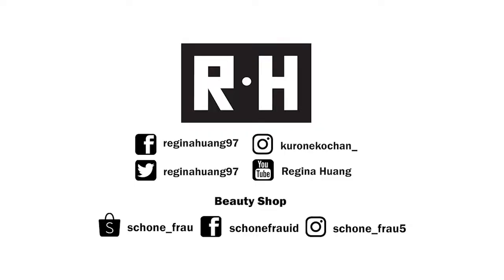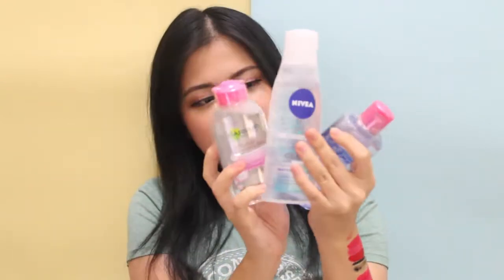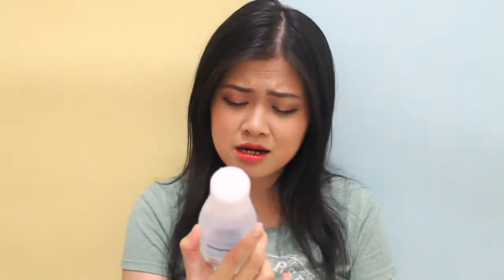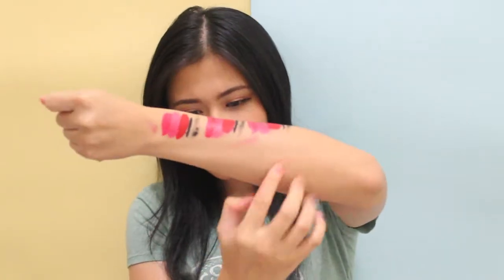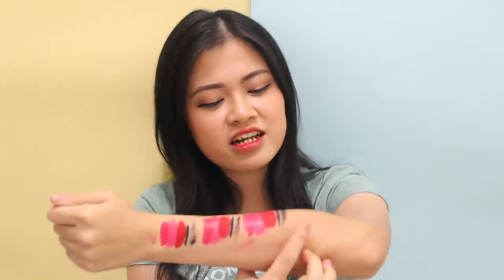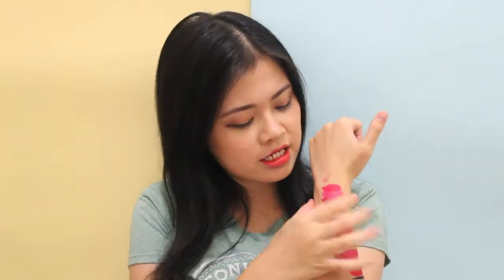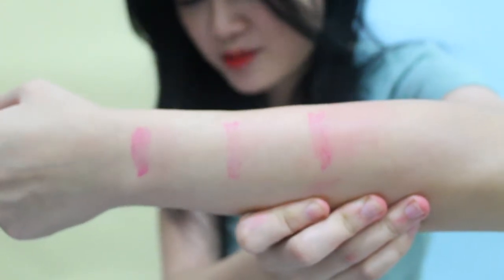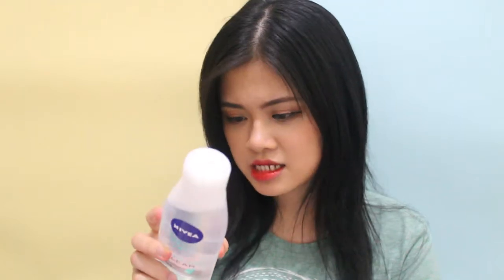BEST MICELLAR WATER? - Review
Hi! Its Regina Huang. I also make makeup reviews, tutorial, vlogs, speed drawings literally random... But I hope you'll like it!

I forgot to mention this but, if I should rate the products, I will give the Garnier (8/10), Loreal (7/10) and the Nivea (7/10). I do wish that they work like what the commercial said but sadly they don't. But compared to a normal 'daily' make up cleanser they do work 'cleanly', I mean... they are not messy :v. Do comment down your recommendation if you have something interesting for me to try out! As usual if you like this video, leave a generous heart for me. Enjoy the show!